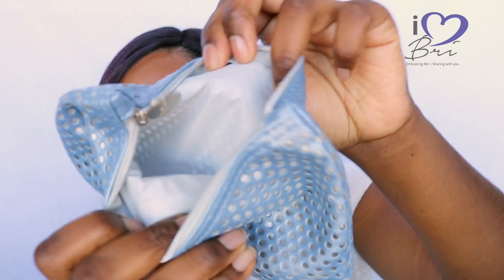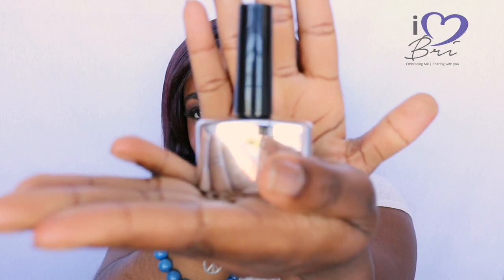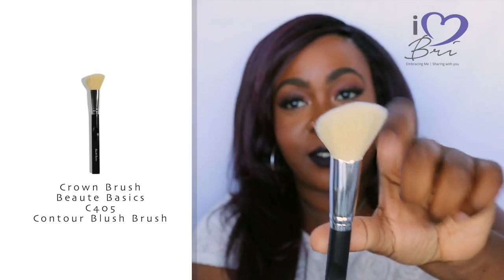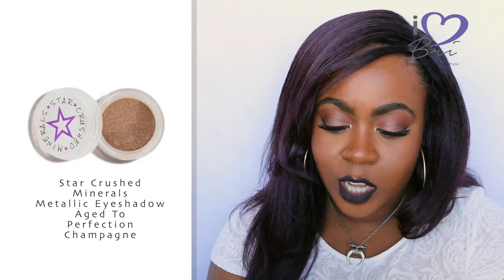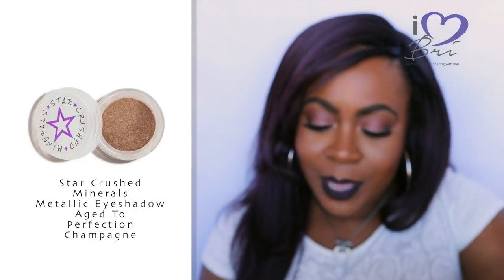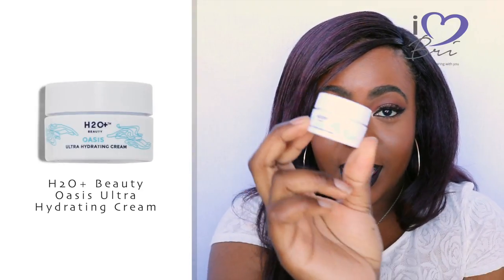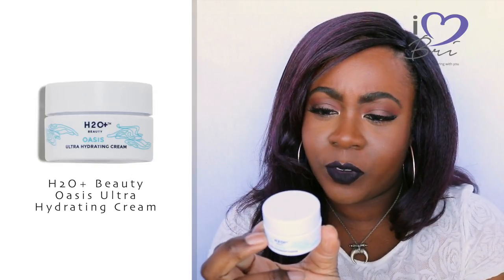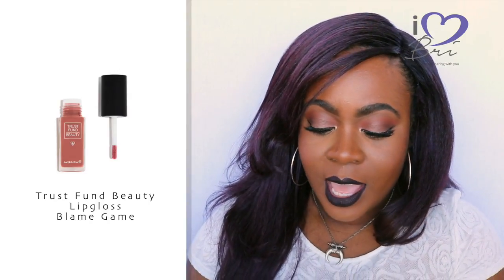January Ipsy Bag | Iheartbri Review